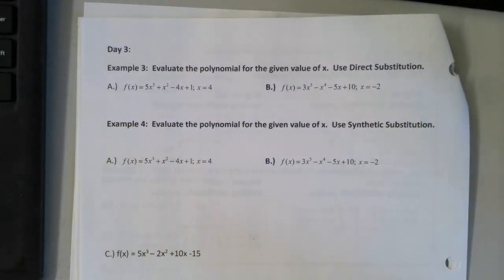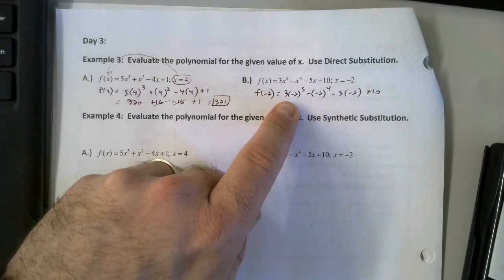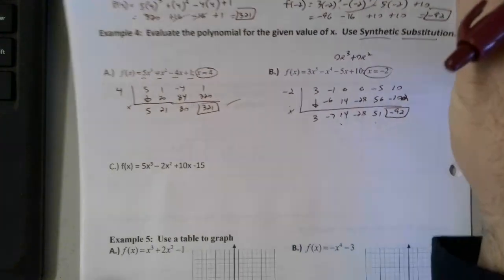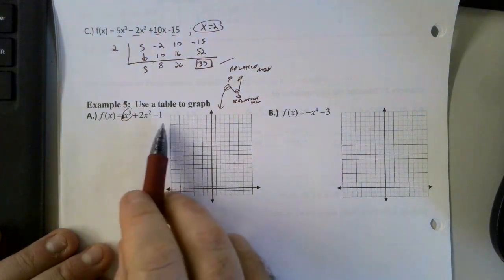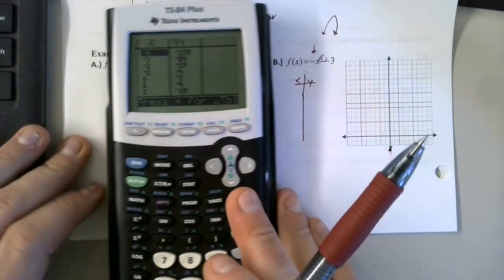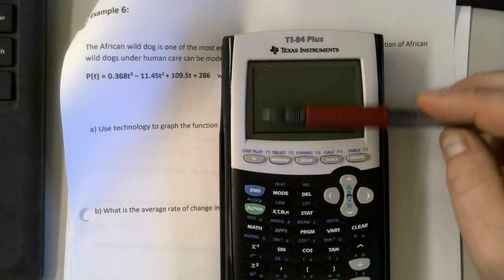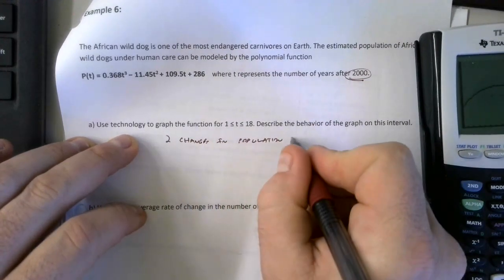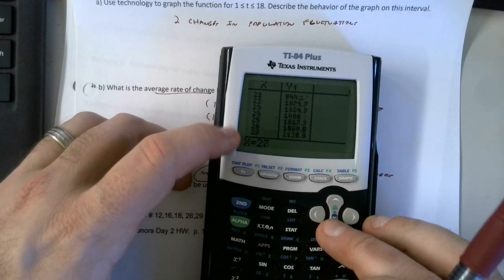4.1 Evaluating and Graphing Polynomials